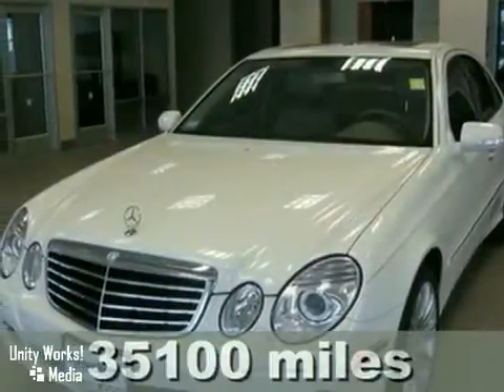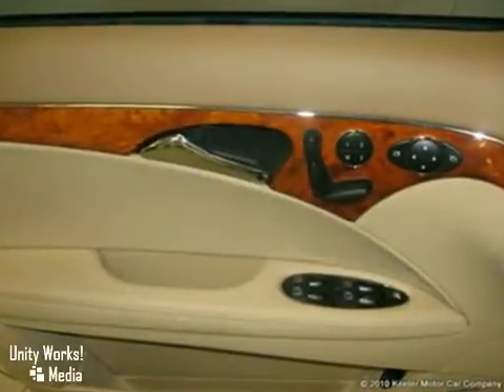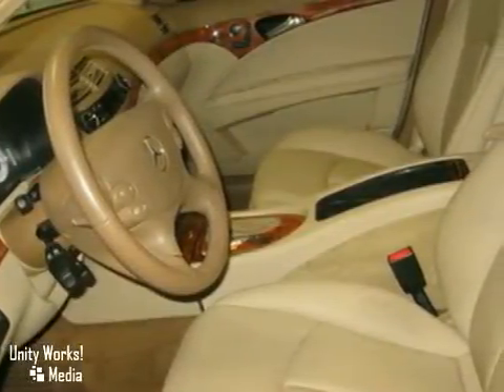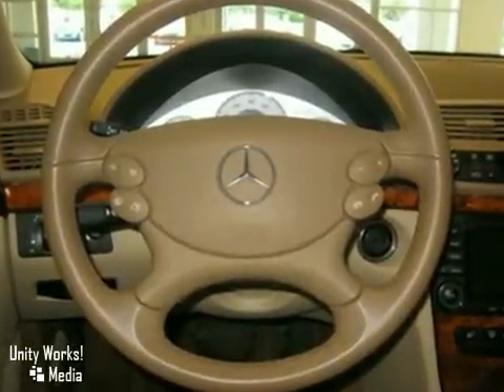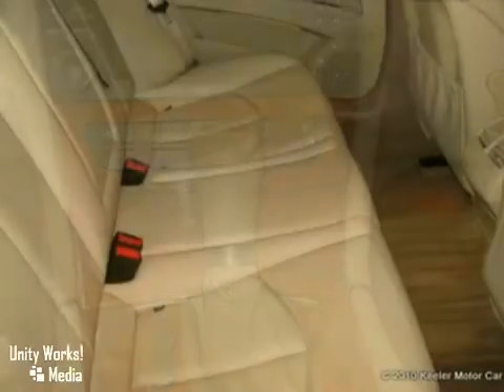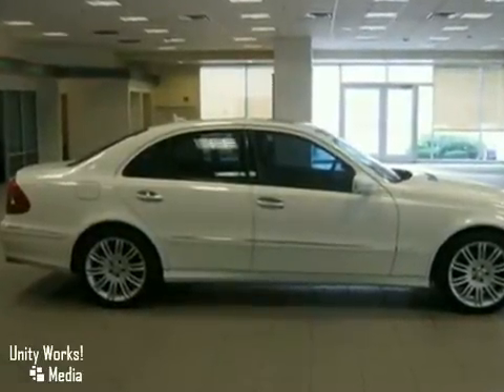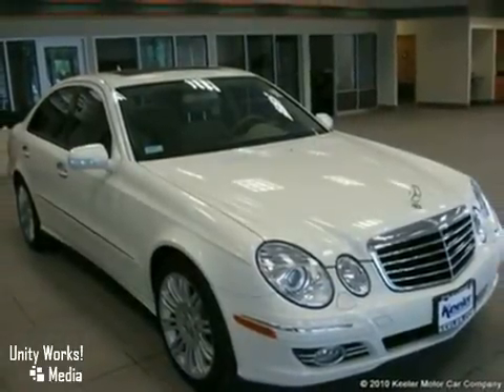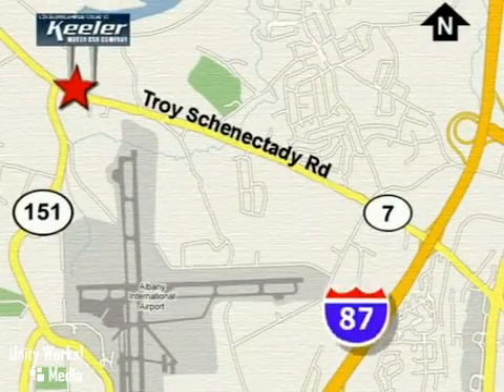2008 Mercedes-Benz E-Class MU3334 in Albany Latham, NY SOLD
SOLD - If you are looking for real value on a great used car, Keeler Mercedes-Benz invites you to come in and test drive this 2008 Mercedes-Benz E-Class, stock# MU3334. We are conveniently located near Albany Latham, NY and known for our great selection, reliability and quality. Come take a look at this 2008 Mercedes-Benz E-Class today.

Keeler Mercedes-Benz
1111 Troy-Schenectedy Rd
Albany Latham NY, 12110

The Mercedes-Benz Center at Keeler Motor Car Company is pleased to introduce this 2008 Mercedes-Benz E350W4 with an Automatic Transmission, All Wheel Drive and 35,100 miles. This vehicle has an Arctic White Exterior, a Cashmere Tan MB TEX Interior with Designo Burl Walnut Trim and comes with some amazing features including Glass Sunroof, Headlamp Washing System, Hands-Free Communication System, DVD COMAND Navigation, SIRIUS Satellite Radio, Heated Front Seats, Power Rear-Window Sunshade, Garage Door Opener, Auto-Dimming Mirrors, Paint Protection, Dual-Zone Climate Control, Anti-Theft Alarm System, 6-Disc CD Changer, Heated Washer System and more! Plus, it's Mercedes-Benz Certified and qualifies for special low rates directly from Mercedes-Benz Financial. As with all of our vehicles it is CARFAX Certified. The Mercedes-Benz Center at Keeler Motor Car Company looks forward to assisting you with your vehicle purchase.